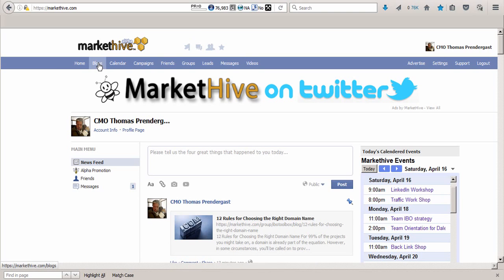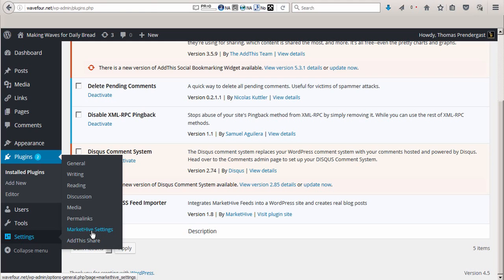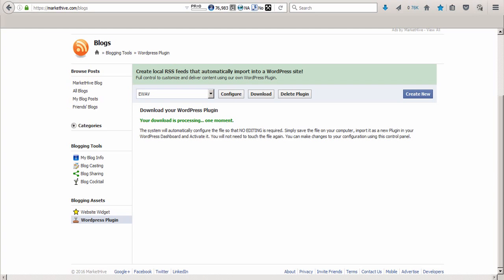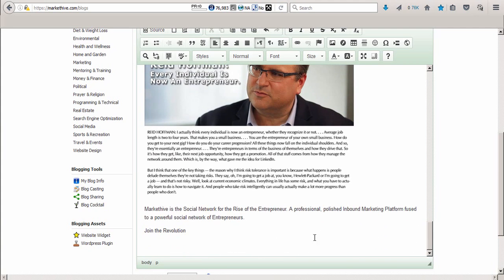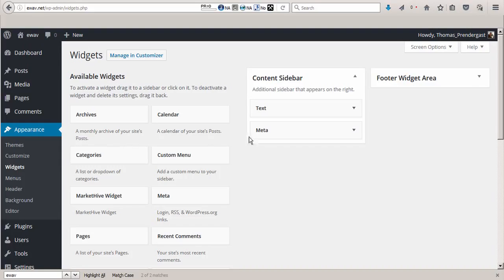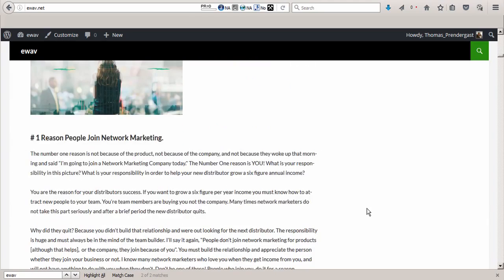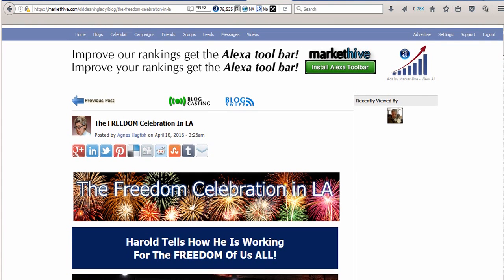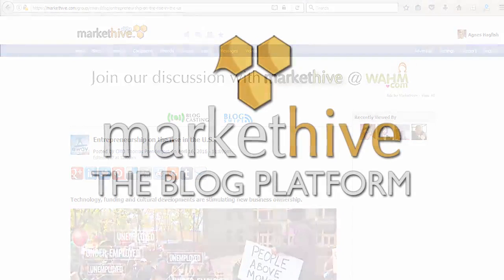A Markethive Blog Platform Overview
A New Markethive Blog Platform Overview
Free to Join, by Invitation Only:

The New Markethive Blog Platform

MarketHive - A Suite of Free Inbound Marketing Tools

Do you know what an Inbound Marketing platform is?

There are even publicly held companies offering these platforms for over $5000 per month.  They are powerful marketing automation and build huge success on the INTERNET, none of them compare to the new Markethive, an Inbound Marketing Platform Social Network.

This platform has been built for small to moderate sized entrepreneurs like you.  MarkeHhive generates its revenue like Facebook does with advertising so the system has no cost and Market hive’s affiliate program pays back up to 50% of the advertising to its members.

The MarketHive system replaces every tool you have been told you need to buy in order to be successful with an internet business.

An Email Service - With MarketHive, it is Free
A Social Media Broadcaster - With MarketHive it is Free!
A Blogging Platform - With MarketHive it is Free!
A Capture Page Generator - With MarketHive it is Free!
A Leads Management Platform - With MarketHive it is Free!
An Analytics Platform - With MarketHive it is Free!
A Marketing campaign Management System - With MarketHive it is Free!
A Backlink Tracking Program - With MarketHive it is Free!

On top of all of this you can:

Manage your advertising vendors both online and off.
Generate Advertising Co-op programs.
Provide a website rotator for your team.
Generate an asset map of all of your online assets.
Create Groups of like-minded people to collaborate with.

The best of all,is these tools and system are absolutely free!